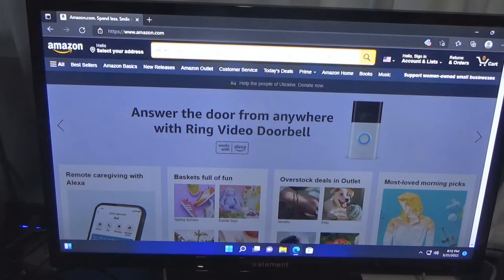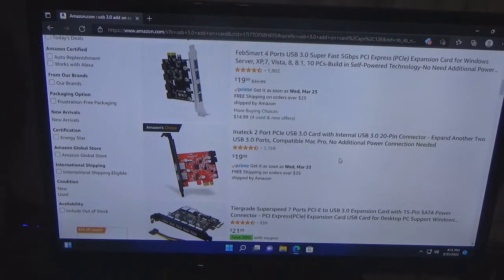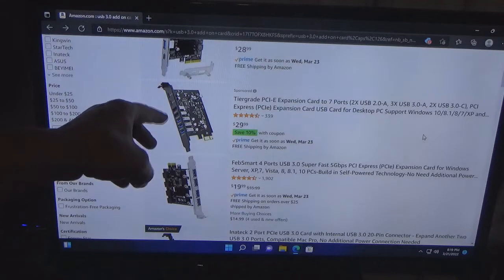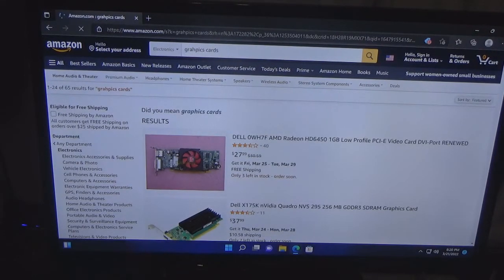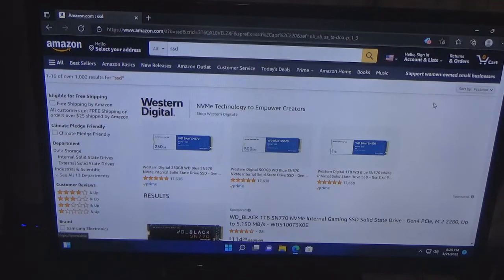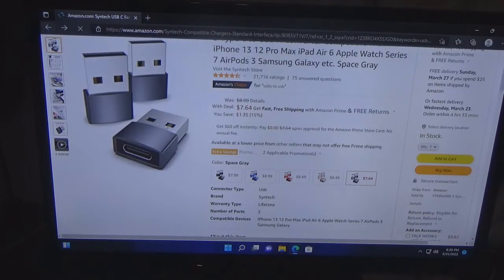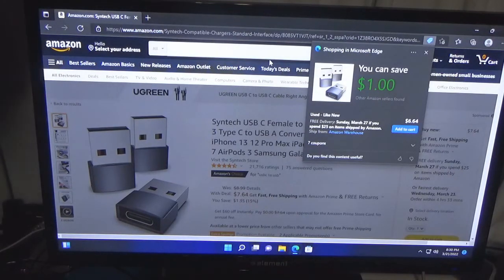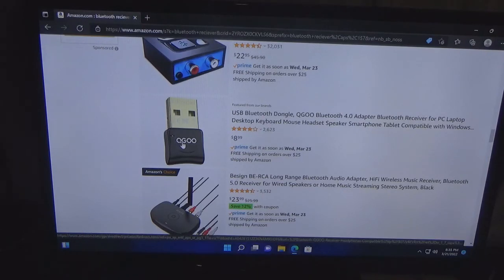How to upgrade your computer Affordably by using amazon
this video shows how to upgrade or get replacement parts affordably